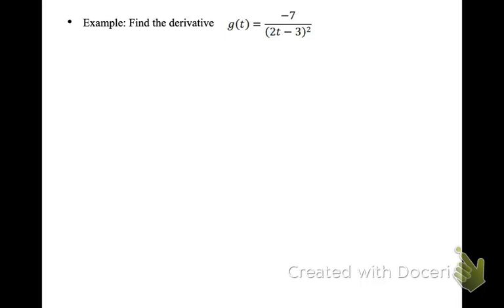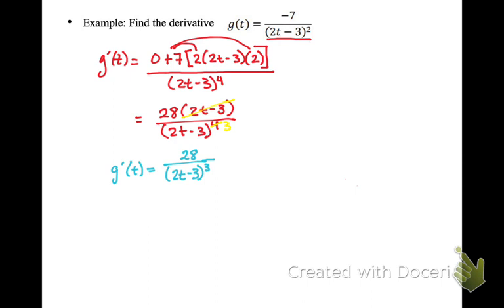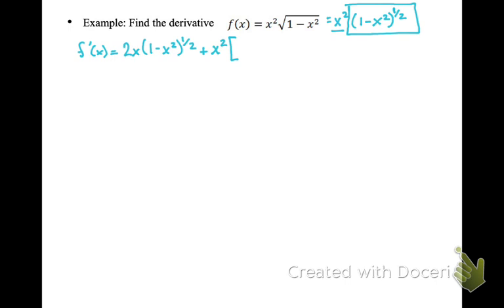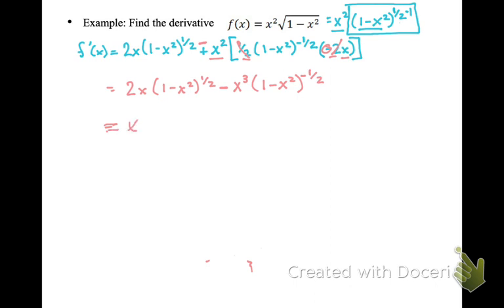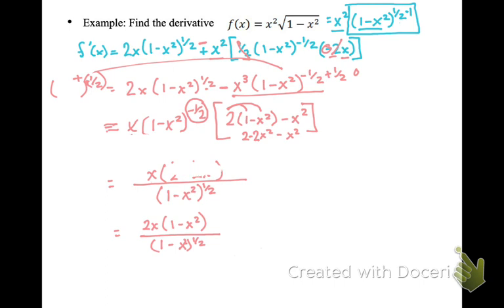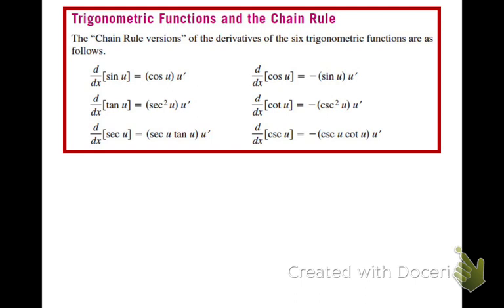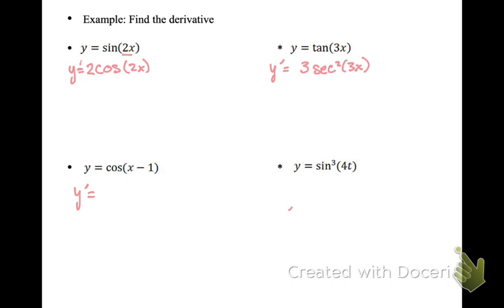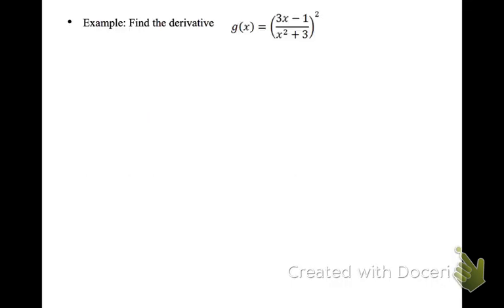Calc 2.4 (10/13/2023)